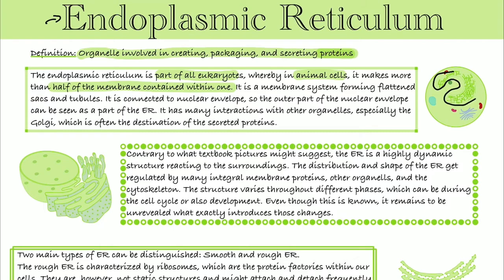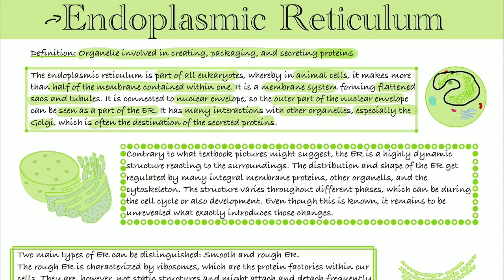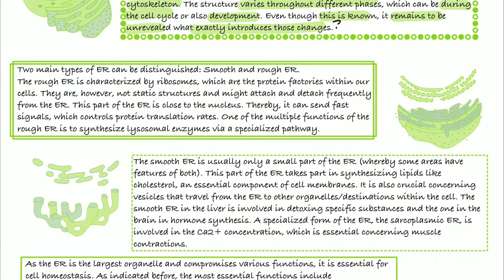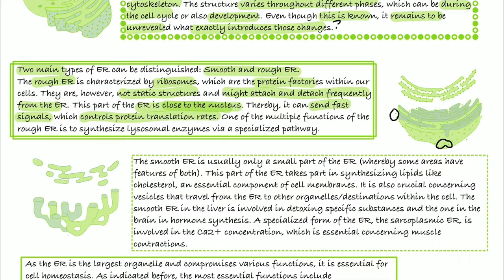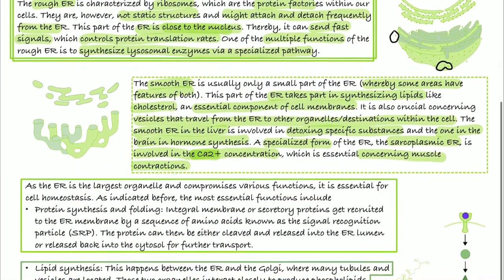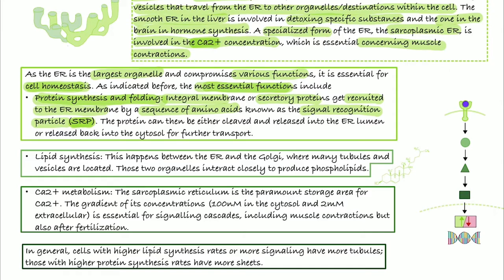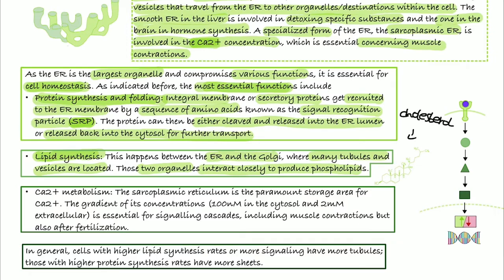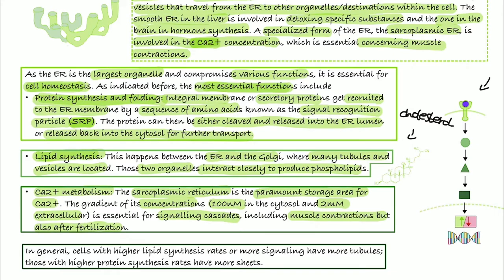Endoplasmic Reticulum - shape, function, and more explained in only 5 minutes!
The ER, as the largest organelle, compromises various essential functions. What you might want to keep in mind after watching this video:
I: The ER contains more than half of the membranes in animal cells and has close interactions with the Golgi.
II: It is a dynamic structure reacting to the surroundings; the shape is determined by its predominant function.
III: Rough and smooth ER are distinguished; the first has ribosomes, the other does not.
IV: The main functions involve protein synthesis and folding, lipid synthesis, and Ca2+ metabolism.
V: The sarcoplasmic reticulum is a specialized form of the smooth ER and is the predominant storage area of Ca2+ (essential for signaling cascades).